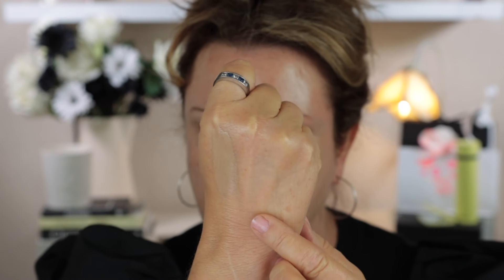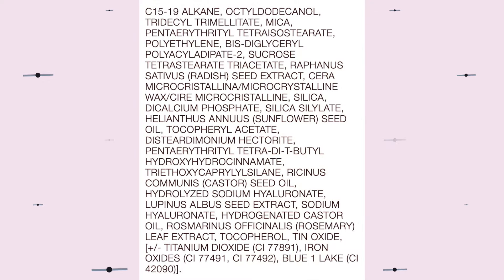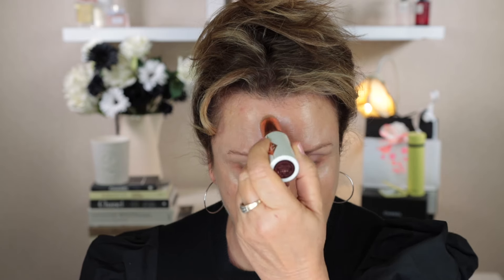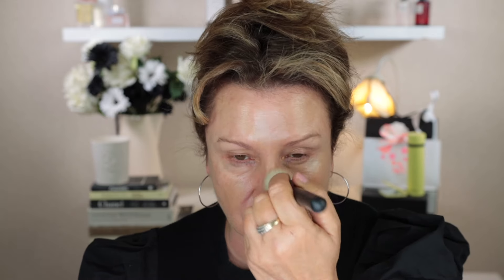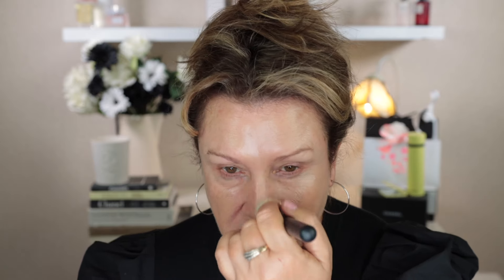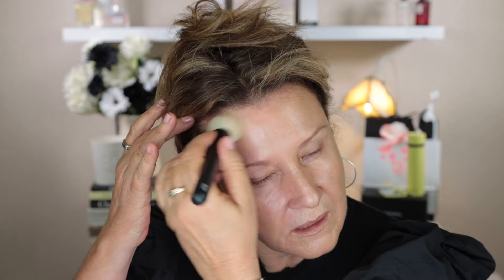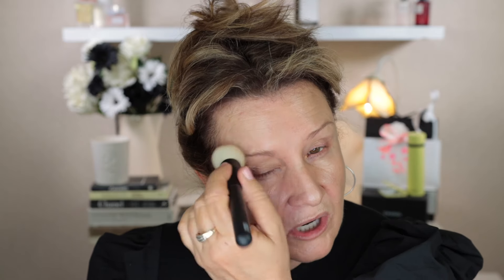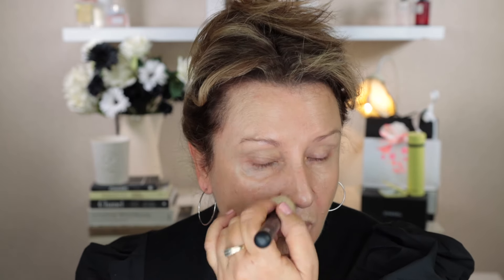Greasy or Glowy? Charlotte Tilbury Unreal Skin Sheer Glow Skin Tint Review | Oily Skin Foundation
Todays' video I am reviewing the new Charlotte Tilbury Unreal Skin Sheer Glow Skin Tint including a full day wear test; shown both under studio lights and natural lighting.

Some of my favourite beauty products:
Canmake - Mermaid Skin Gel Uv Spf 50:

Brushes I Use:
La Mer Powder Brush:

Mail:
Tirau 3442
Waikato
New Zealand
or

Music in Video by: